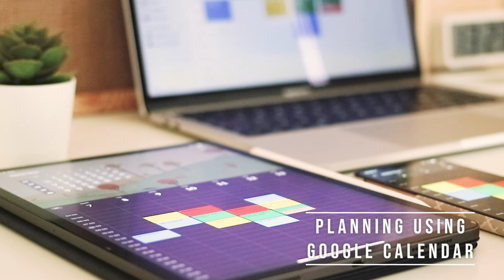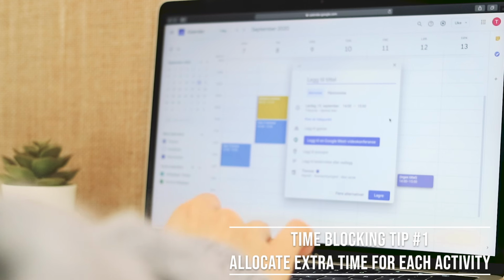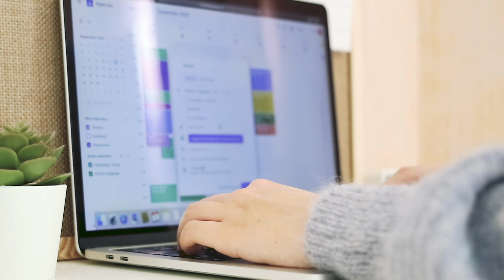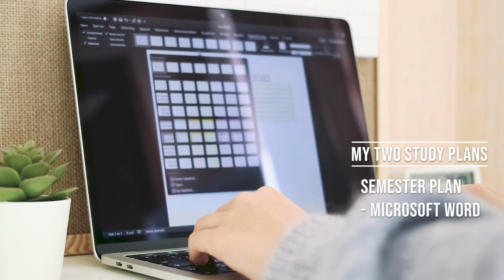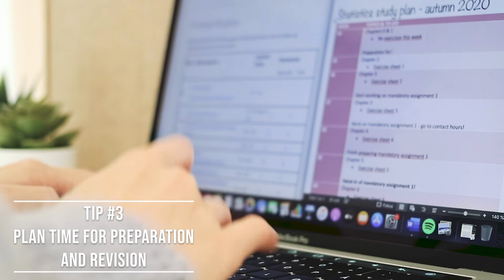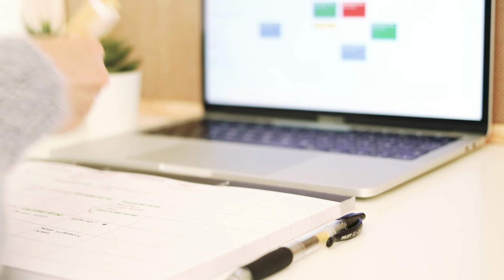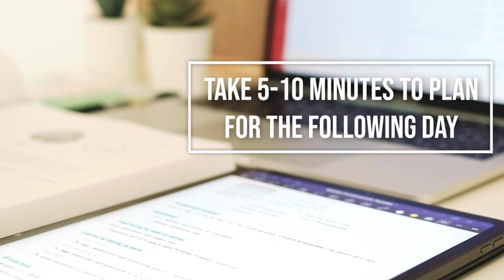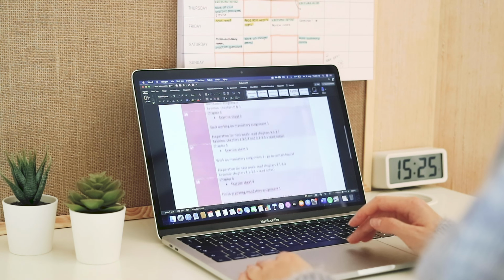How I plan for a new academic year | Study planning & Weekly planning | studytee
Hello everyone! Today's video is all about planning for a new academic year, and I'm sharing several planning tips and techniques that help me staying organised for a new semester.

As always I hope you're all staying safe and taking care, and I wish you all the best for the new academic year if you're also starting one soon! And for my friends in the Southern Hemisphere whose academic year started earlier this year, I hope you'll still find some of these tips helpful even though it's the middle of the semester :)

- Studytee

About me:
My name is Therese, and I'm a Norwegian third year university student, studying applied mathematics. I make videos related to studying and productivity, and I hope you'll find them helpful!